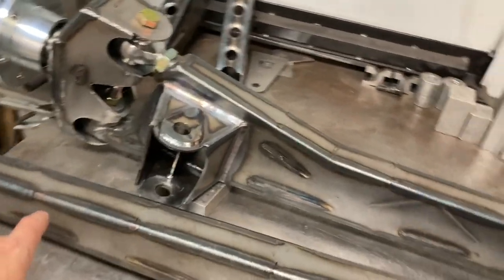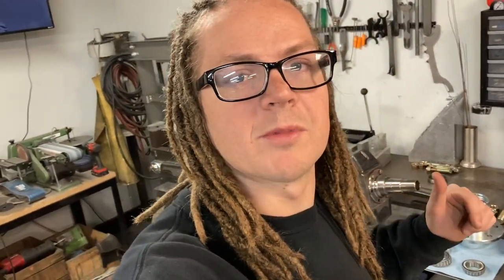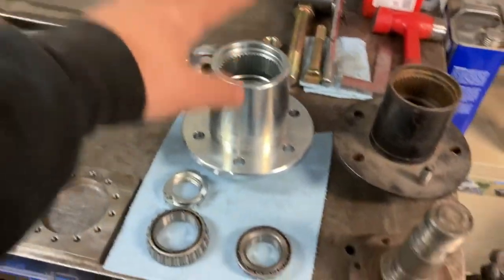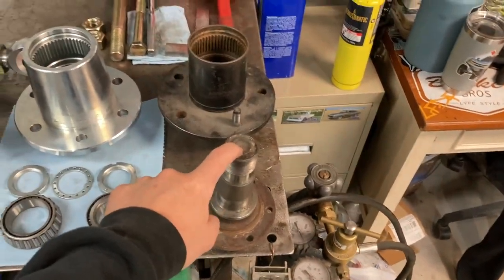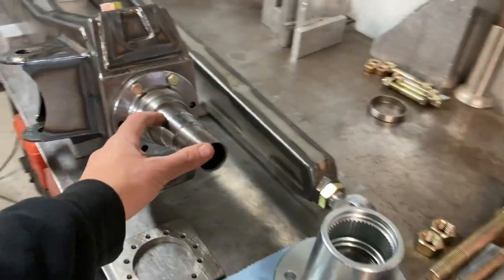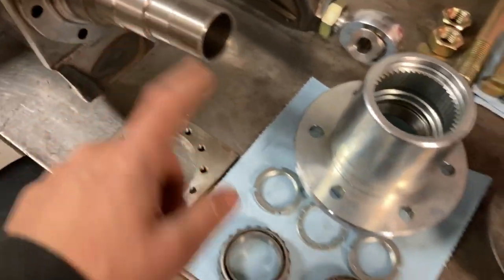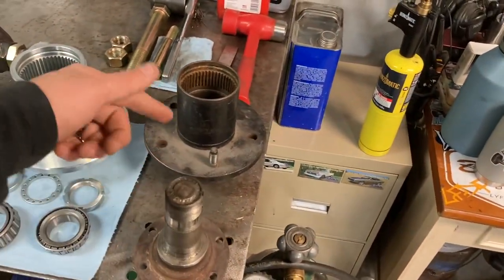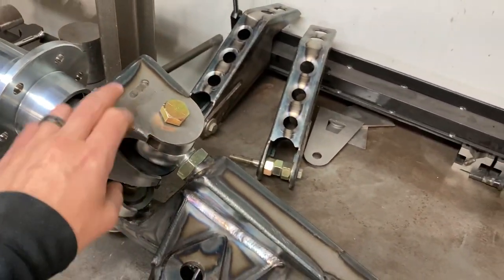Radius arm mounts & Spindle Hub setup on Ibeam Chevy build - Dune Hippie Vlog #38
Welding up the radius arm mounts on the I beam suspension. For the Chevy prerunner build. Also going over the spindle and hub combo we are using on this build.